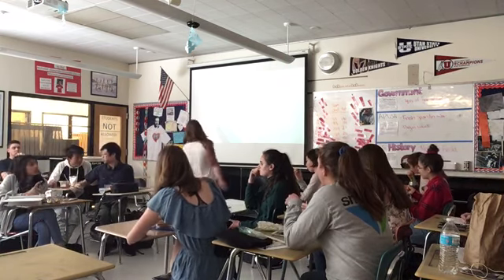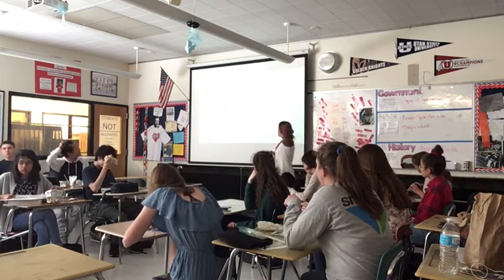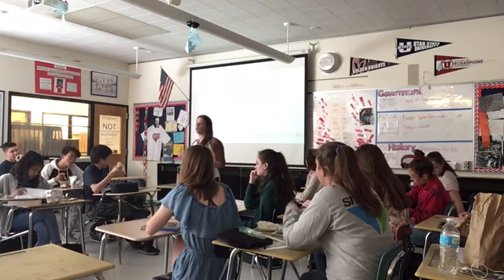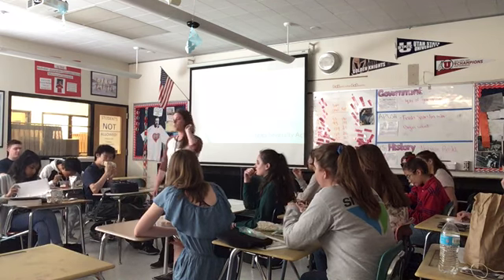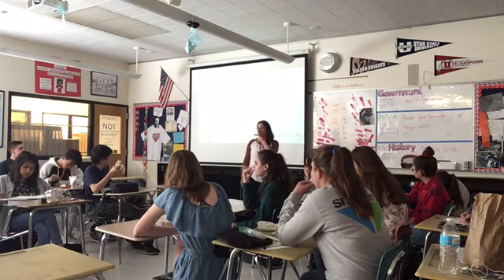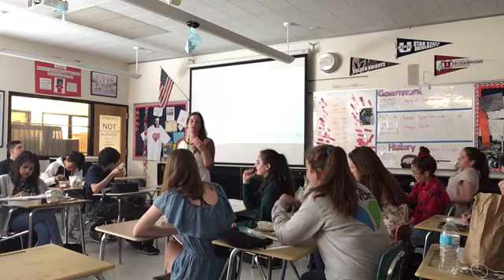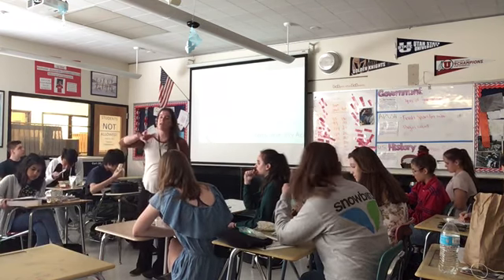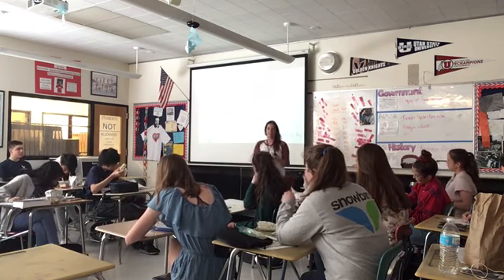Review Session 4